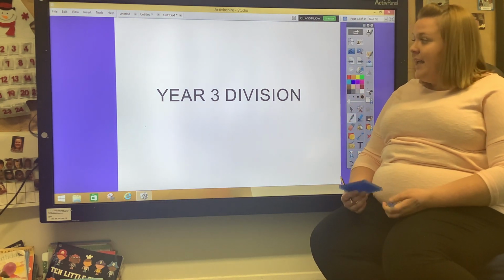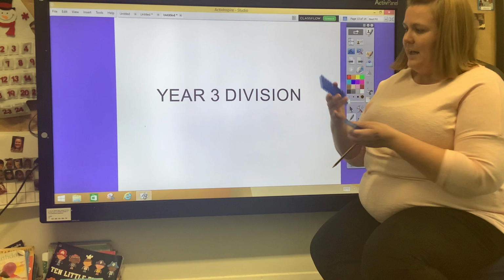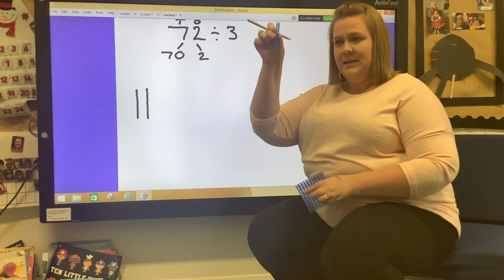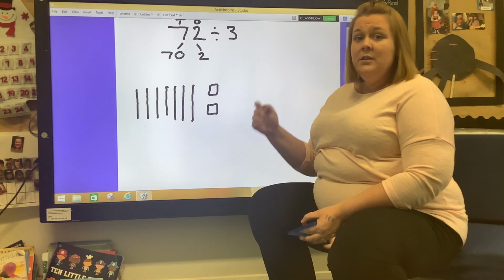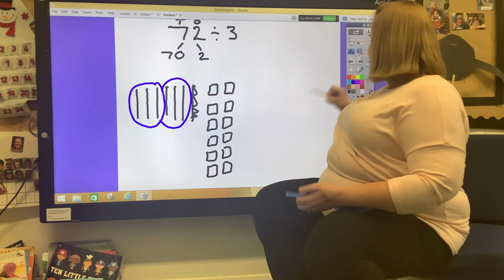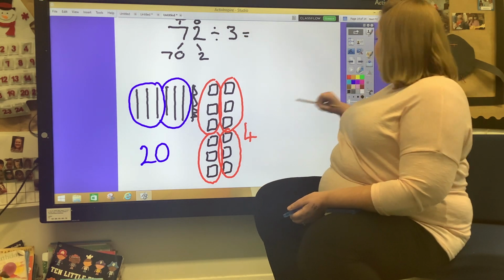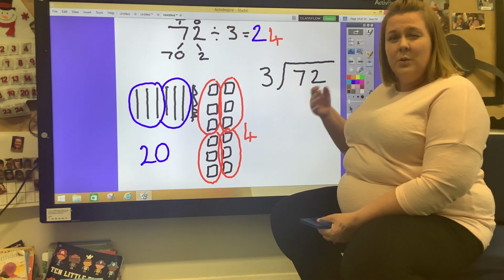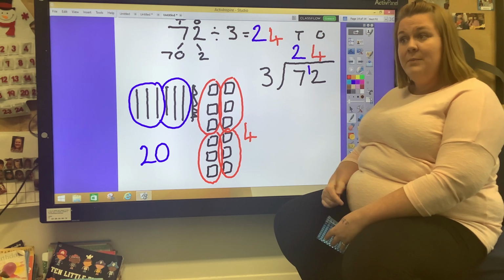Year 3 division - help with home learning